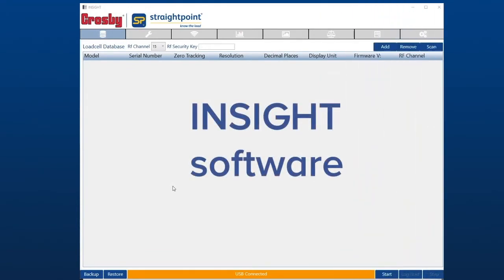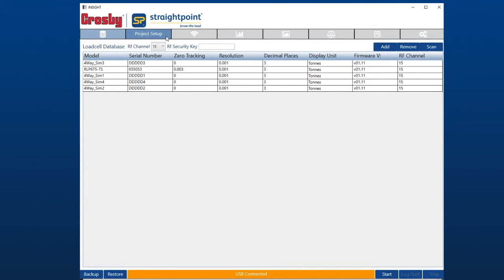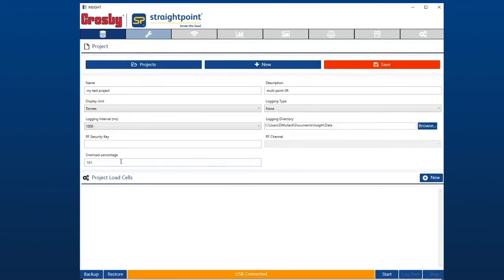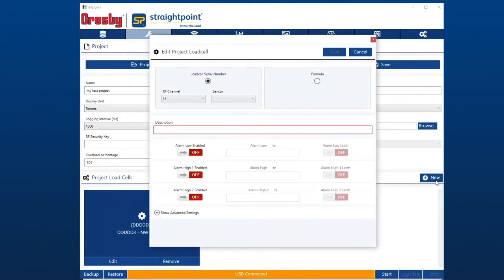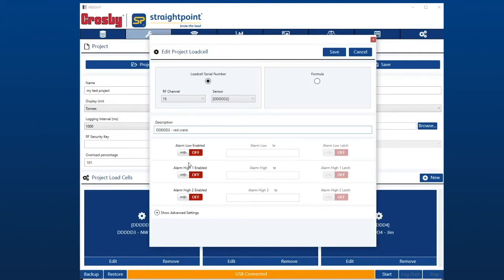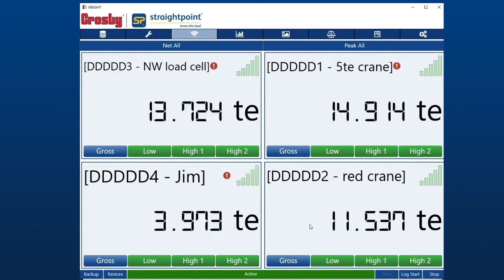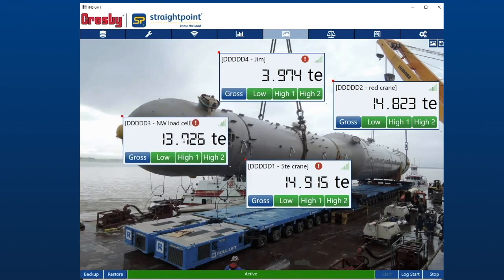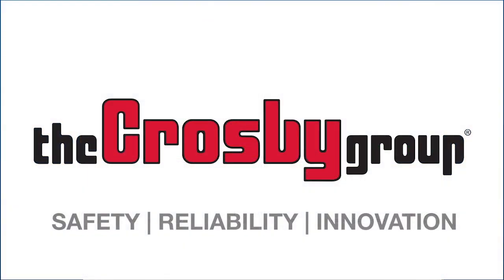INSIGHT software - Part 1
In this video, we explain how to use the datalogging and visualisation modules as well as setting the audible alarms on INSIGHT software.

For more information on our, all in one, datalogging, centre of gravity and proof testing software